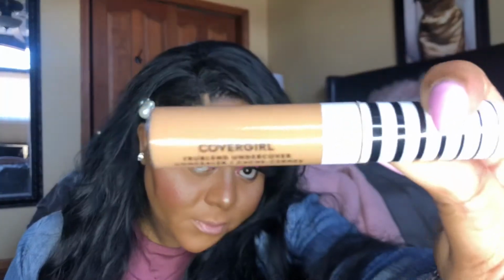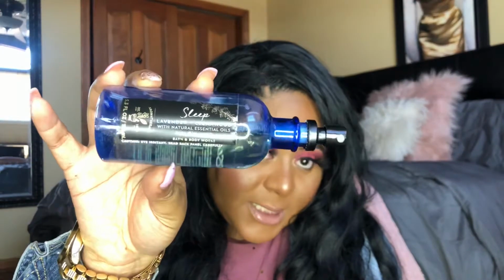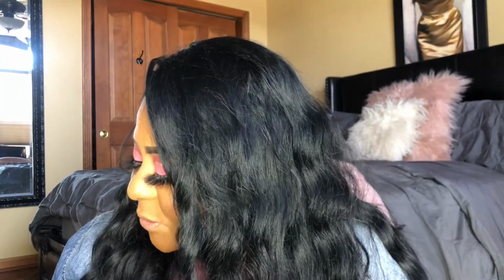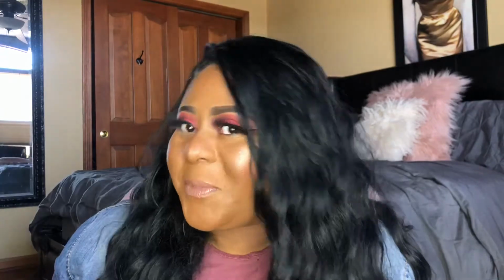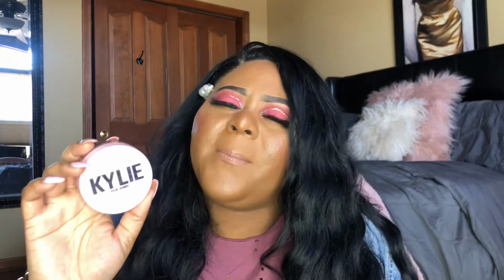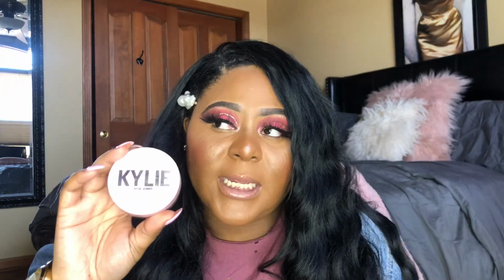MY CURRENT FAVORITES FEBRUARY 2020 | MAKEUP & HYGIENE | CAROL’S DAUGHTER WASH DAY DELIGHT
Hey Beauties ! HAPPY VALENTINES DAY ! In today’s video Im showing you my current favorite of 2020 ! These consist of beauty , skincare , & hair are items ! 💕

Age : 29 👩🏾‍🦱
Children : 1 👩🏾‍🏫
Camera : iPhone 8+

FETCH -Hey, check out Fetch Rewards, and turn any grocery receipt into savings! You'll save on thousands of products EVERY time they're on your receipt.

RAKUTEN EBATES - Have you signed up with Rakuten yet? It’s the best site for earning Cash Back. Get a $10 bonus when you sign up with my invite link and spend $25. It’s free!

CHIME - We’ll both get $50 when you open a Chime bank account and set up direct deposit!